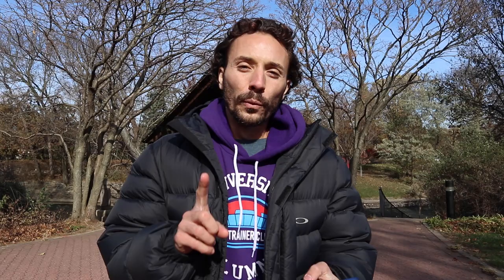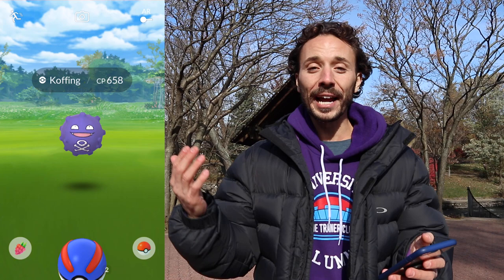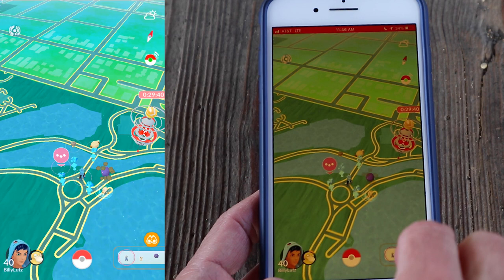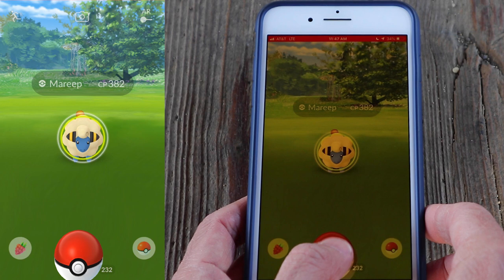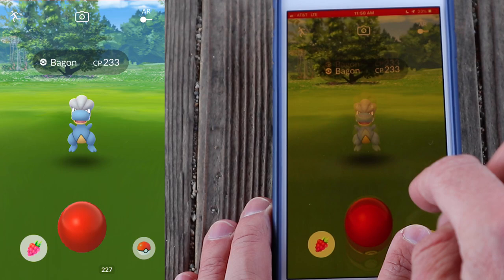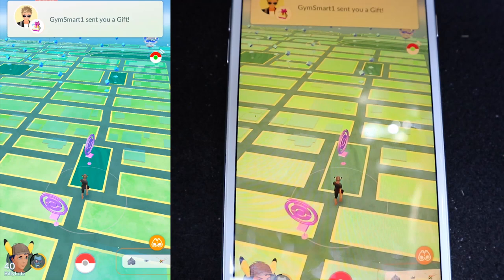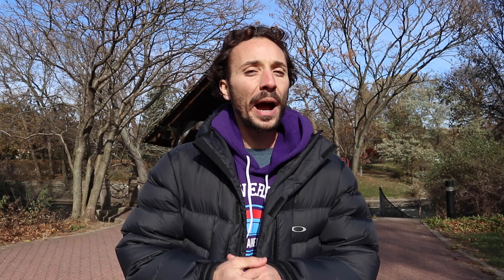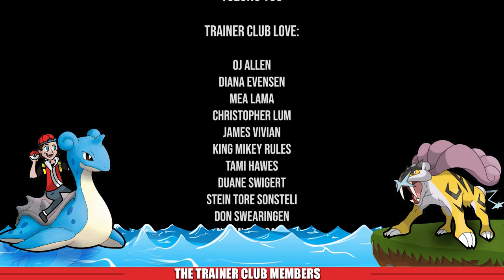UPDATED! SKIP CATCH ANIMATION TRICK & NEVER *WASTE* A POKÉBALL - BEST CATCH TECHNIQUE | POKÉMON GO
Previously we have covered the skip animation catch trick in Pokemon GO to help you catch pokemon faster. Up until recently that is the techinque that I used..

*BUT NOW*  after being in Japan and learning from the best catchers in the world, I realized there is a modification that makes the technique even better.

We are going to cover:
- Fast catching in Pokemon GO for iPhone and android
- Pokemon GO quick catch 2019 strategy
- Pokemon GO turn off animation
- Pokemon GO catch swirl
- If theres a Pokemon GO fast catch ban

Let's make sure you are being the best trainer you can be, never wasting any poke balls AND knowing the fastest way you can catch more pokemon.. LET'S DO IT!

The Trainer Club - Pokemon Go Youtube Channel